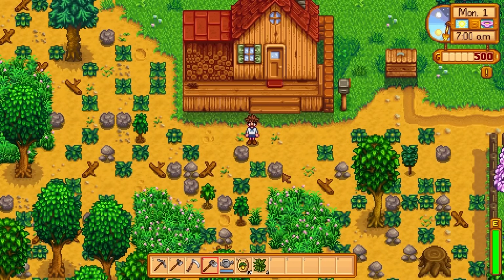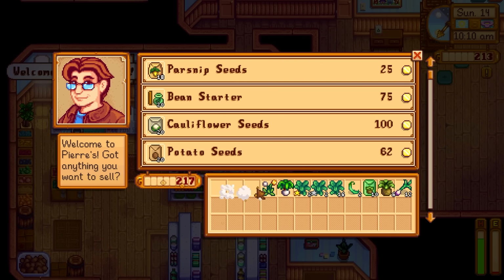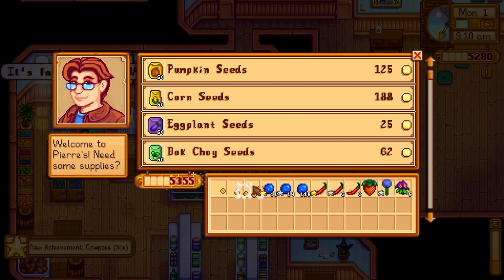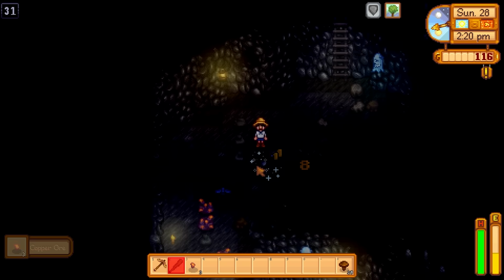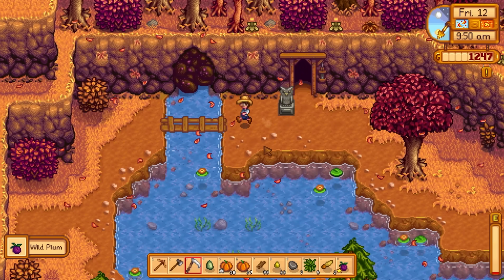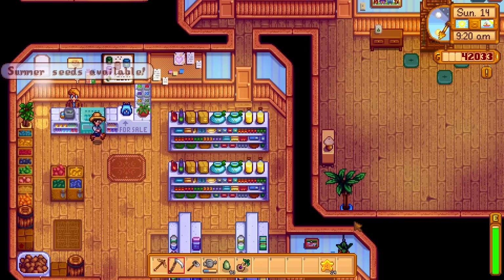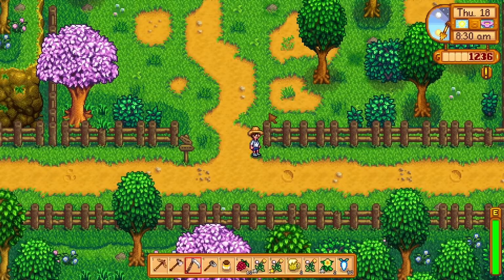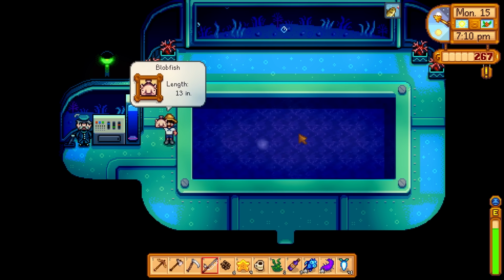Stardew Valley, But I Made it WAY Too Hard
Mines start in the Dangerous Version. Double the Bundles. No Rain. Crafting Reciepes are Doubled. Clay is nerfed. NPC's have 20 hearts. Hurricanes. Taxes. Yes, I might've just made the hardest Stardew Valley mod of all time, and now I'm gonna complete the Community Center in it. Dear God.

CREDITS:
Edited By: Me lol

Stardew Valley 1.6 is rapidly approaching, and as such, I wanted to focus on some Stardew Valley Tips to help you know all the Stardew Valley Trivia that you could ever know! Let me know if there's anything else you guys want me to talk about! Stardew Valley Speedruns are so interesting! This is not 100 Days of Stardew Valley or any Stardew Valley Mods, nor Stardew Valley Mobile 1.5!